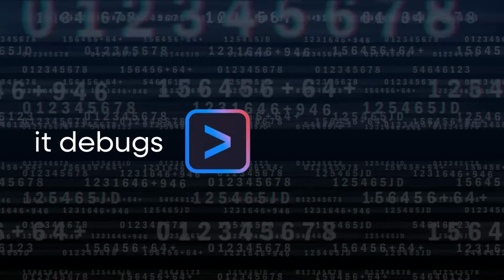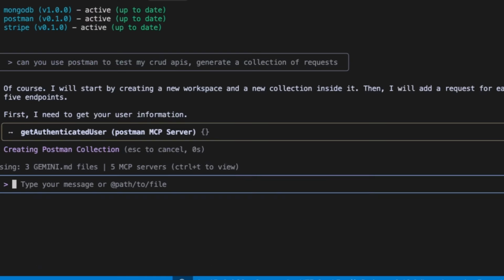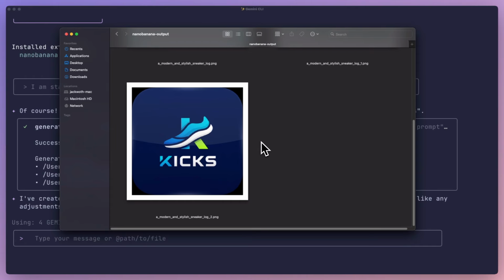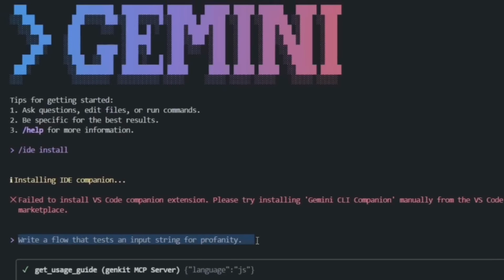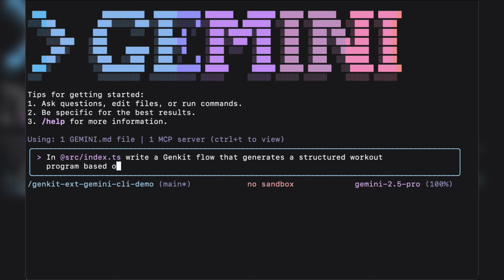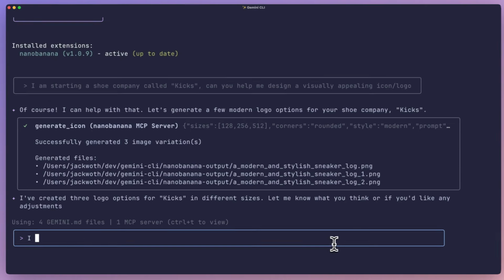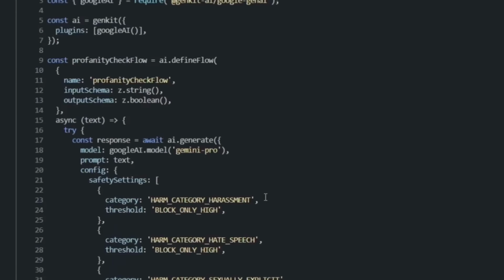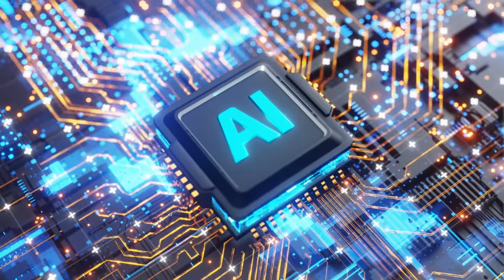Gemini CLI 3.0: NEW GenKit Extension is WILD (FREE!)